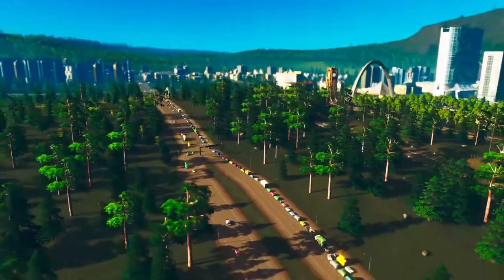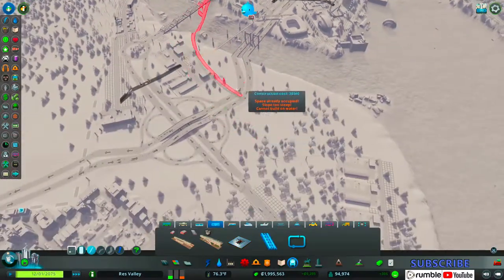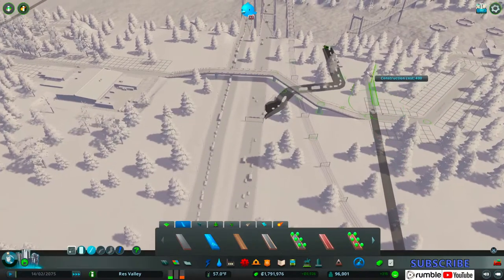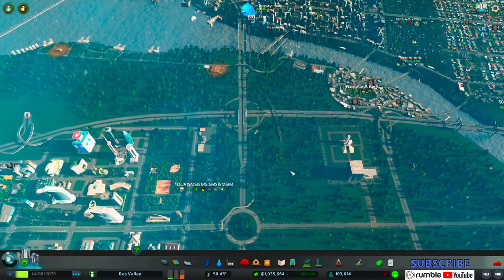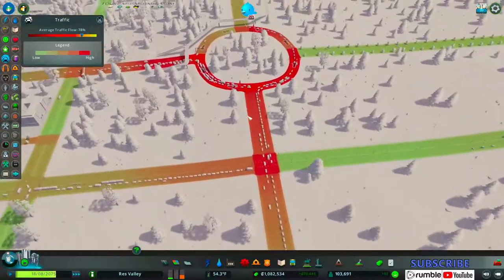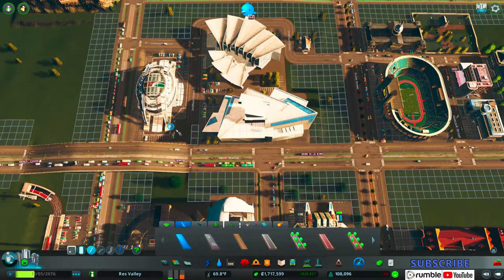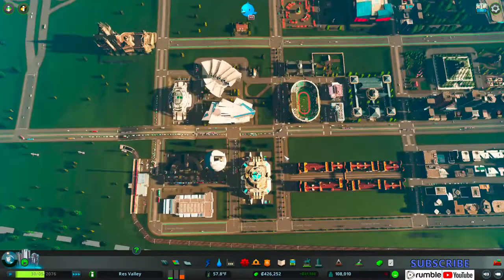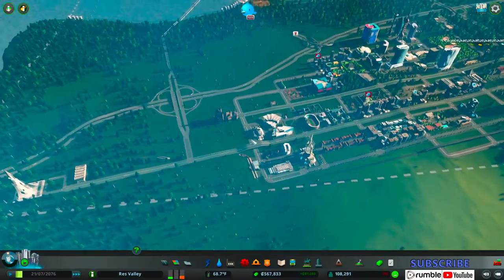Cities Skylines: How To Start A City - Episode 14 (2021) | Rescultir